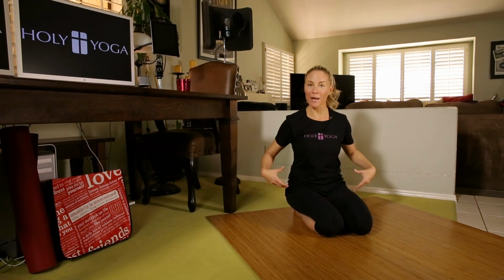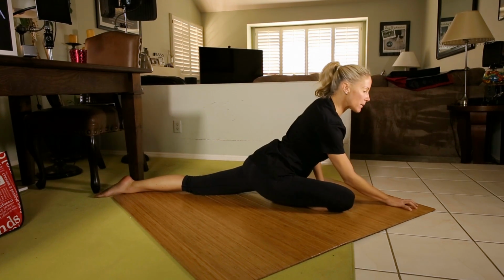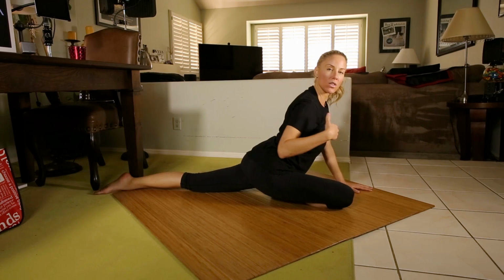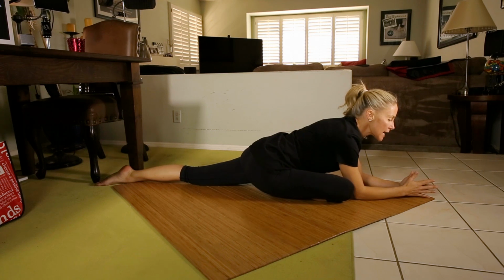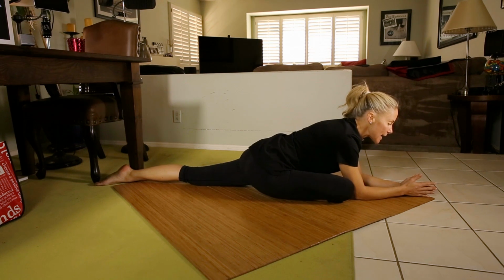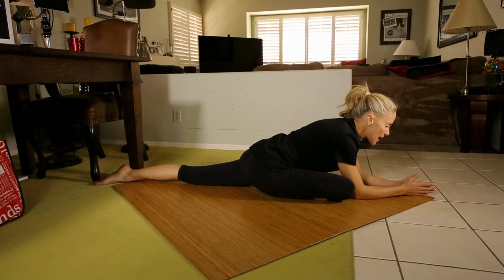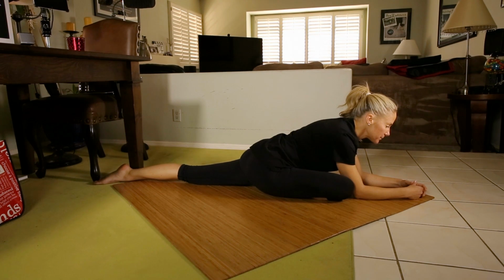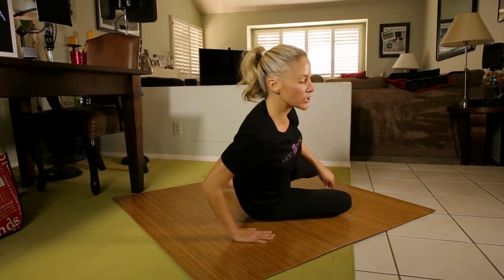Holy Yoga - Pigeon Pose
Pigeon is the ultimate hip opener. You may not love it right off the bat, but that just means you really need it!  Watch this video for tips on how to get the most out of your time spent in it.